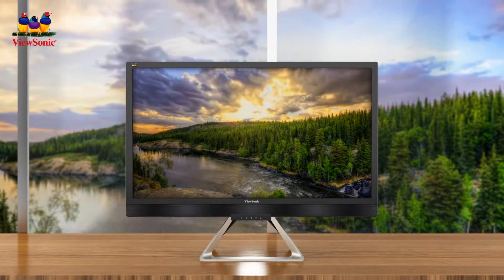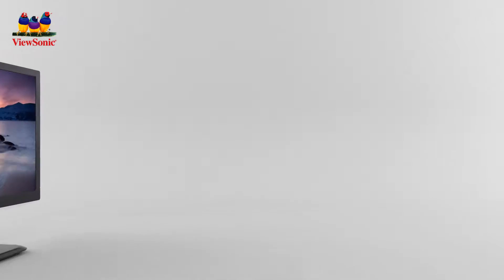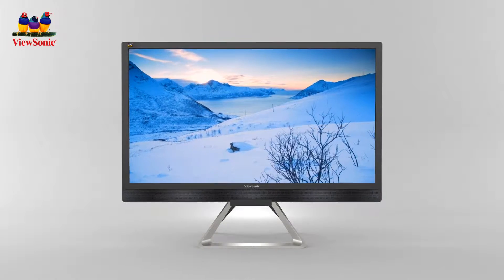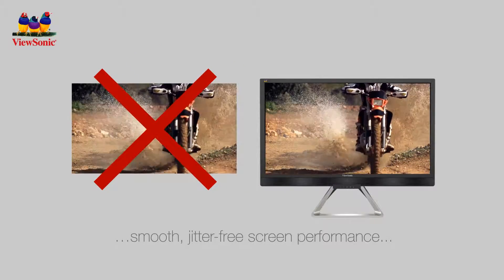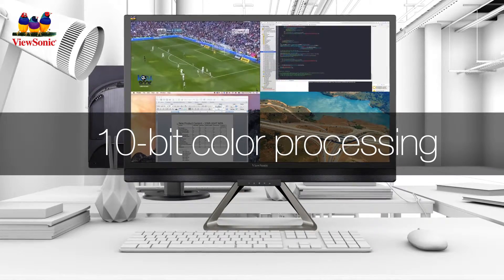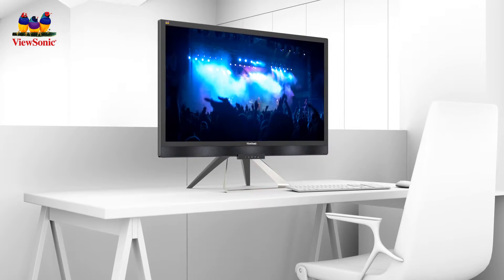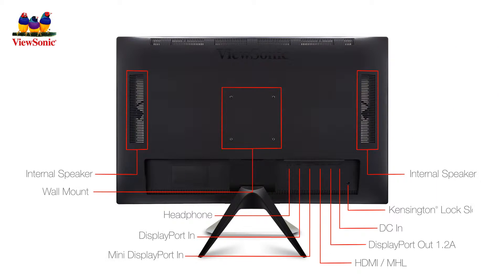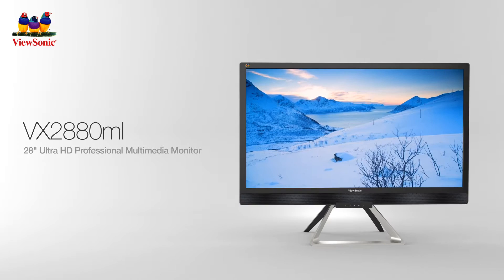ViewSonic VX2880ml Product Review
With Ultra HD resolution, the ViewSonic® VX2880ml 28" Ultra HD display delivers the clarity, color range, and contrast you crave.